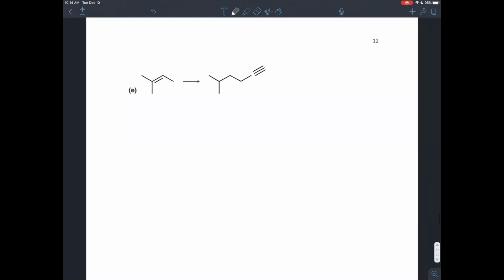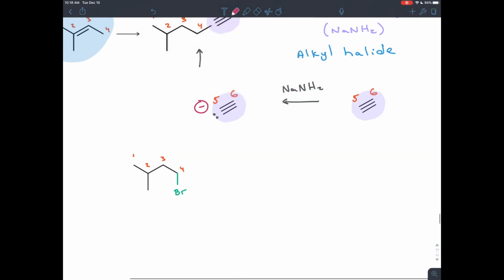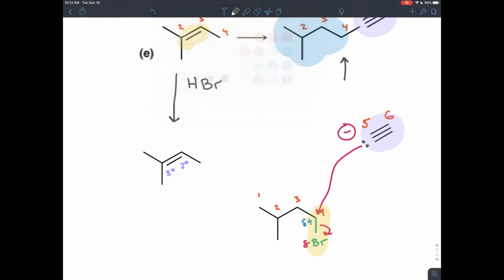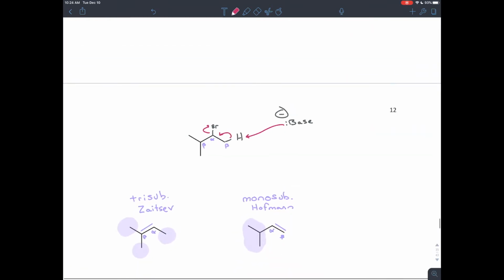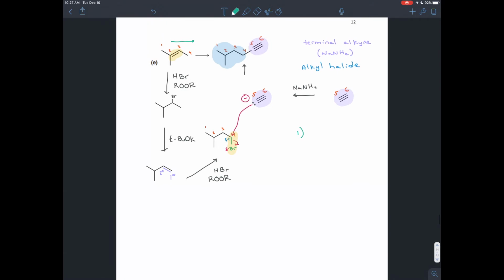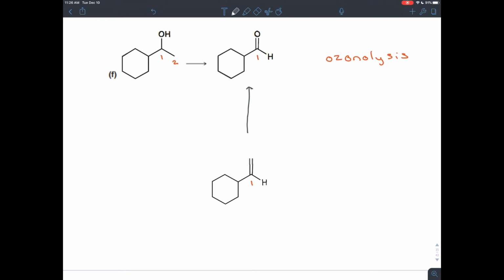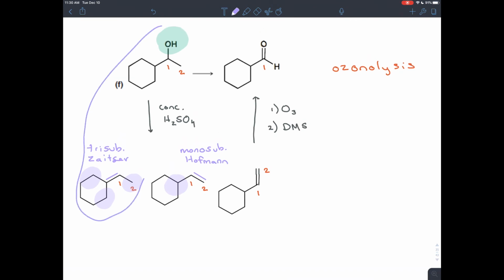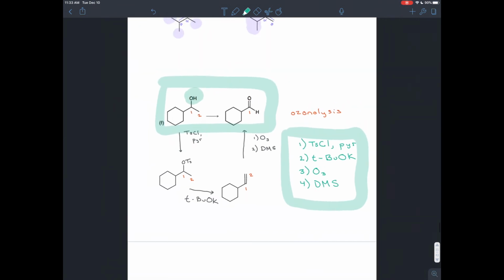Exercise 12.10 (e) and (f) - Approaching a Synthesis Problem